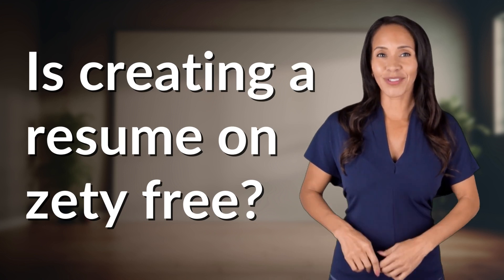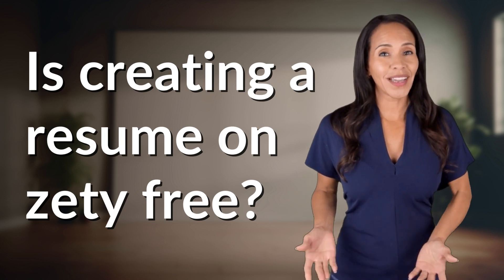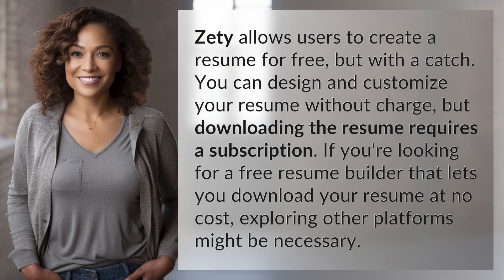Is creating a resume on zety free?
Is Zety Really Free? The Catch You Need to Know! 👉 Zety's Free Catch 👉 Discover the truth about creating a resume on Zety for free. While designing is free, downloading requires a subscription. Find out if Zety is the right fit for your resume needs.

Laura S. Harris (2024, April 4.) Is creating a resume on zety free?
    🌐 AskAbout.video